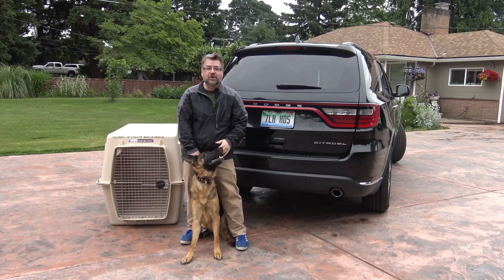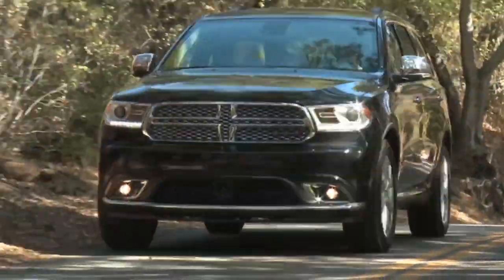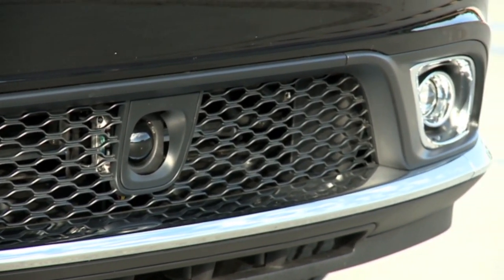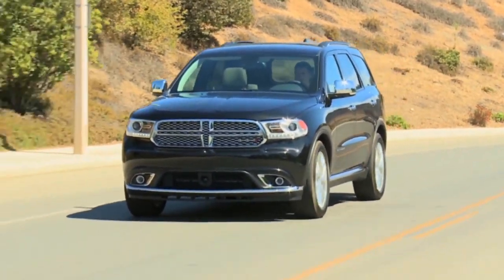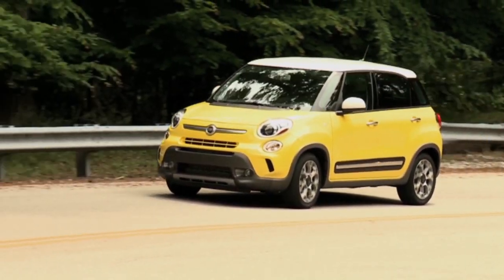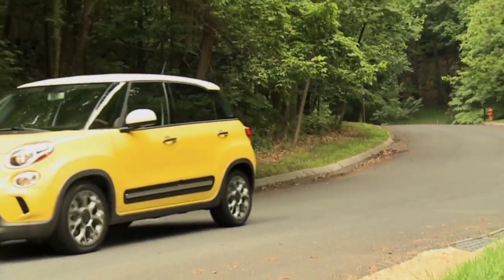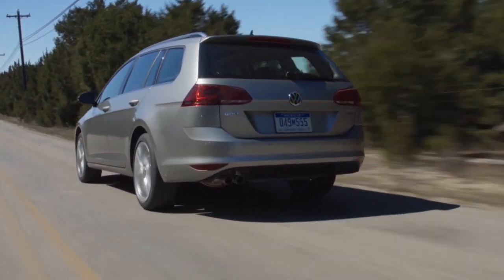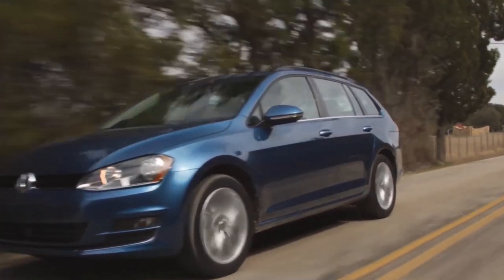Best Cars To Take Your Dog On A RoadTrip In